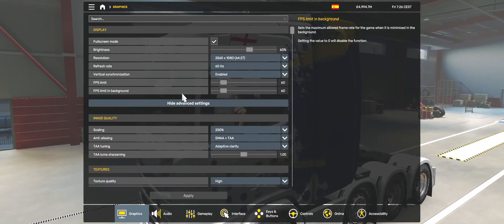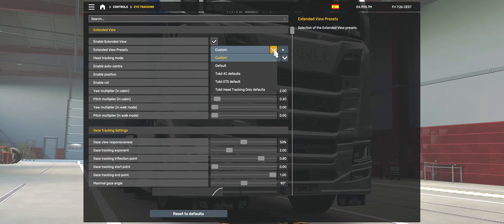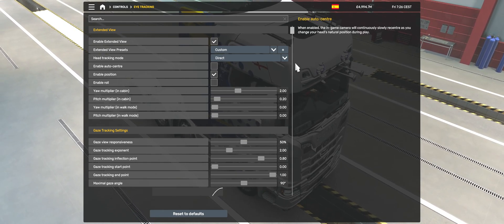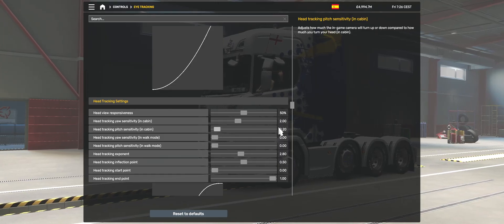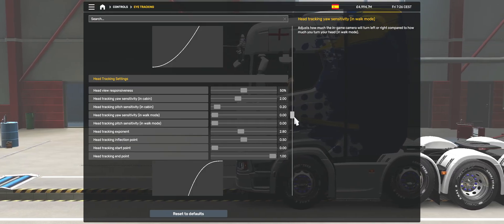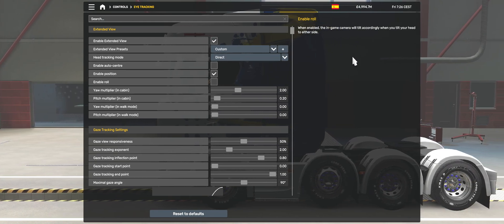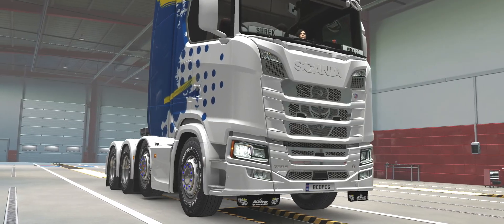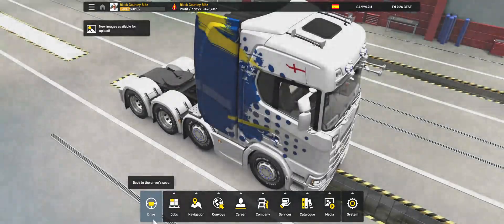Tobii Eye Tracking settings guide for Euro Truck Simulator 2 & American Trucks /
In this video i show you what base settings to put Tobii Eye Tracking at to get the best out of Euro Truck Simulator 2 & American Trucks with out having to sit there trying to get started when it comes to using the Tobii Eye bar

Be part of Black Country Blitz on my Discord